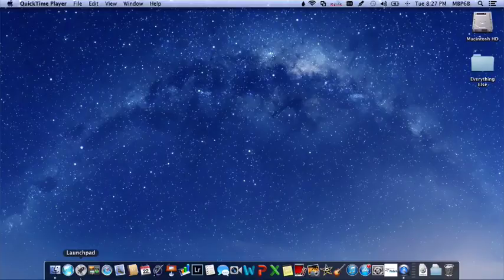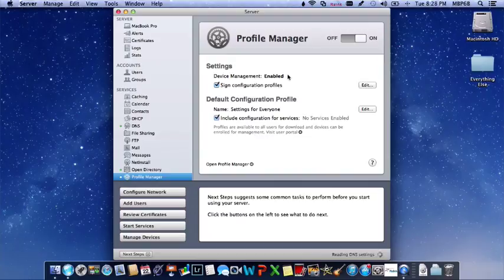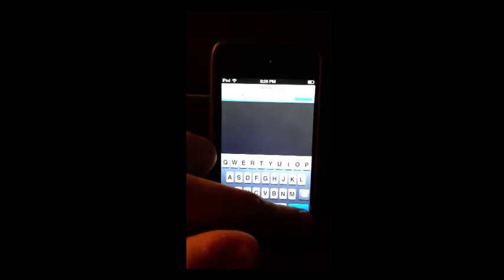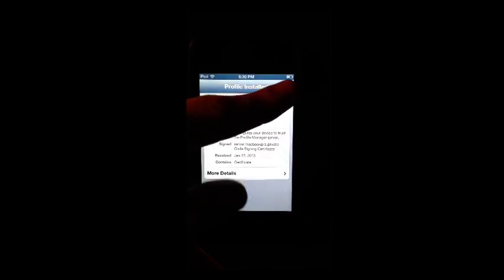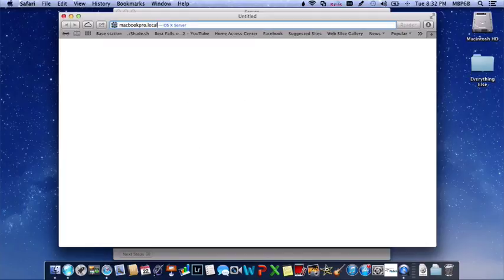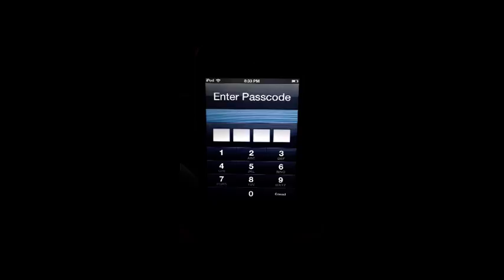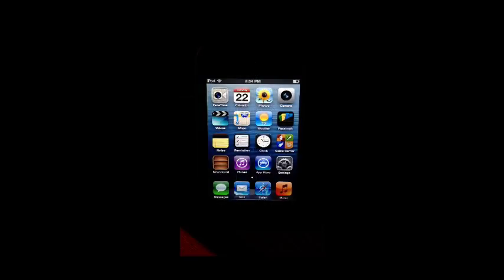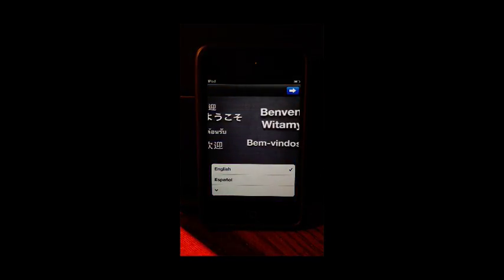OS X Server: Profile Manager and Remote Management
I am back from a log break from uploading. Today I am back to show you a Server demo on OS X Server. I will show you how cool device management and how to easy it is to set up remote management on you devices.